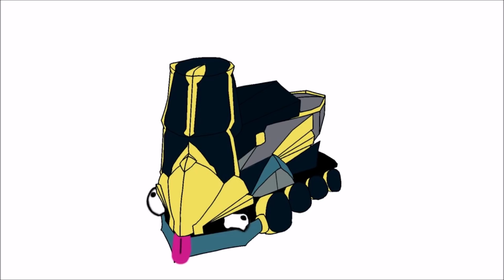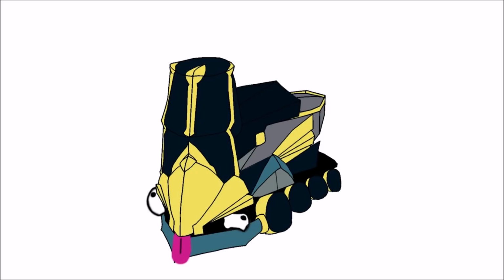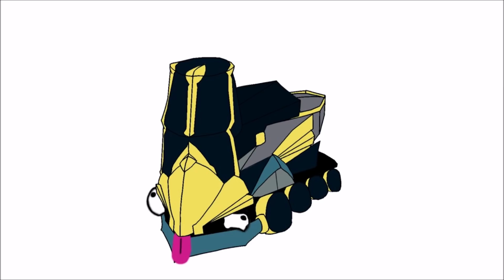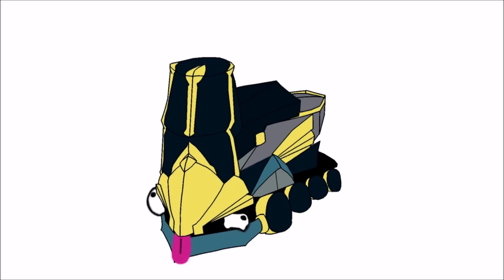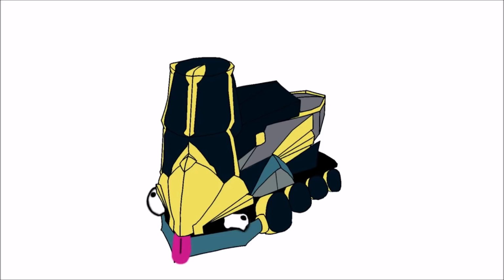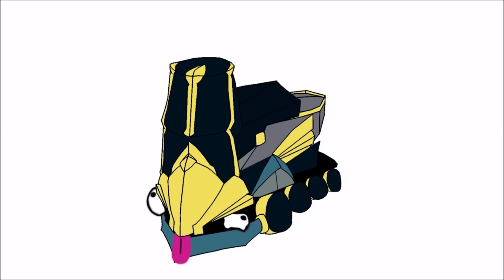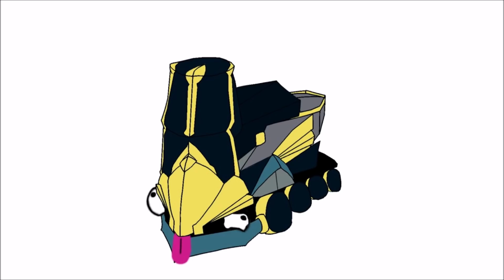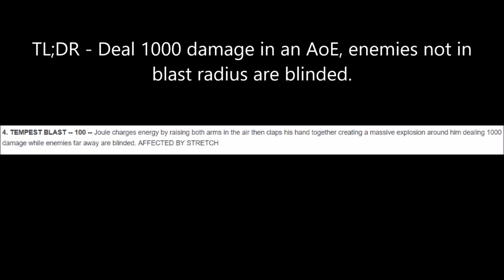Concept Checkup: Joule, the Energy Warframe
Been a while since I've made one.